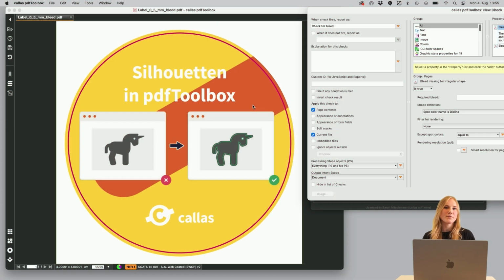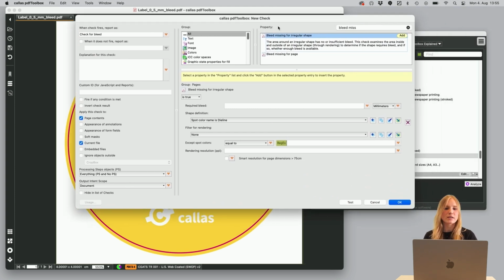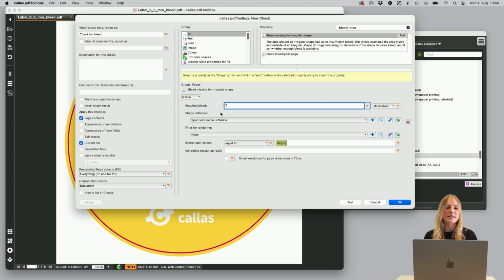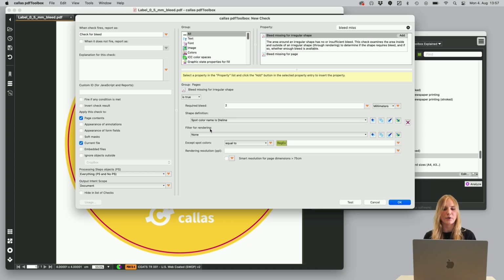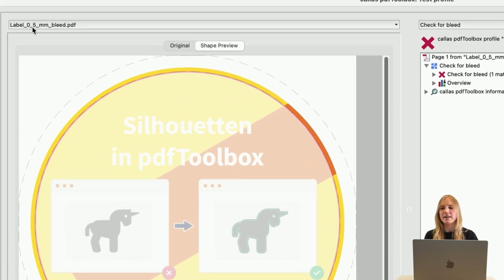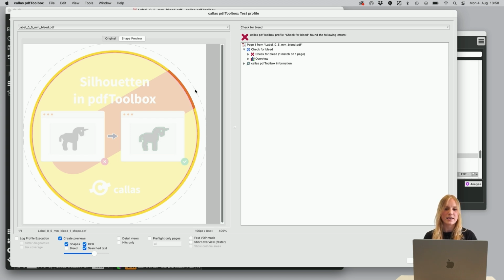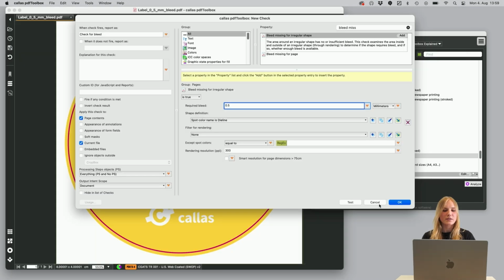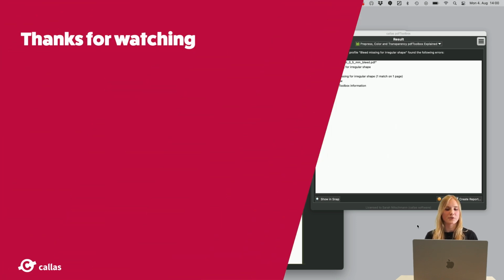Detecting whether there is enough bleed around a cutcontour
It’s nothing new that you can generate bleed for irregular shapes. But what if you just want to check if a PDF has enough bleed along a cutcontour?

This video introduces the “Bleed missing for irregular shape” check, which determines if a PDF with a cutcontour has adequate bleed.